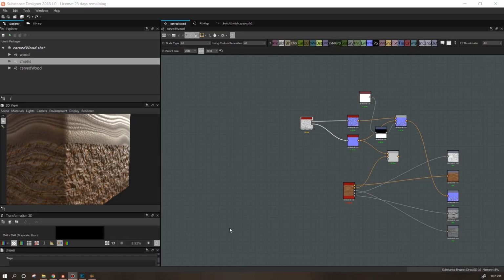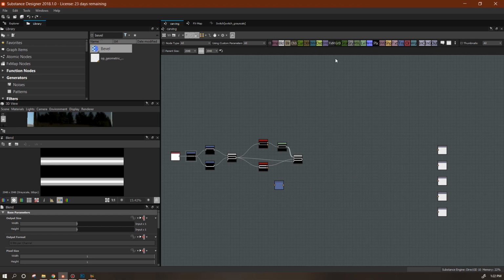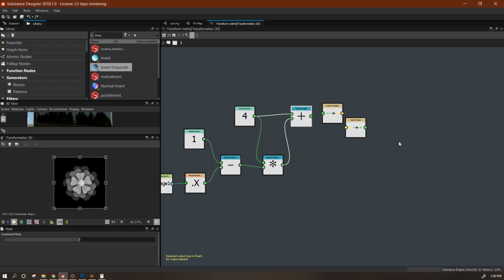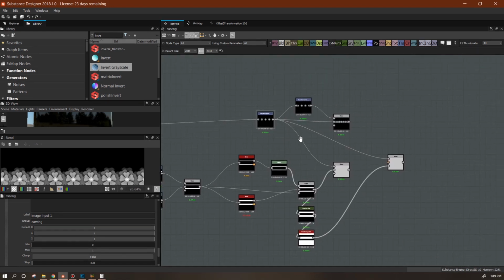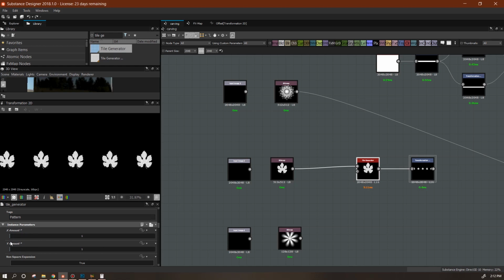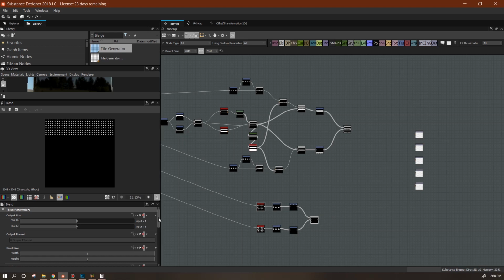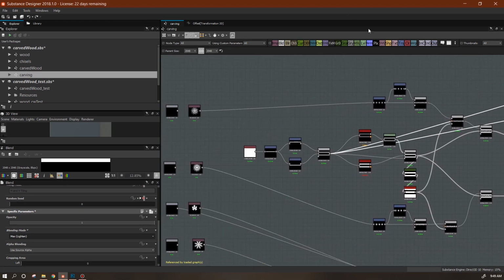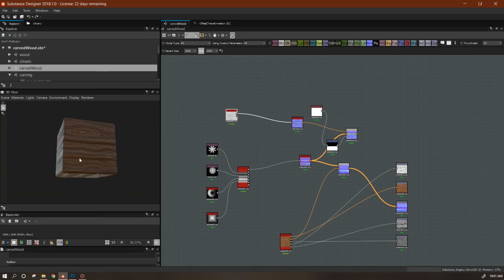Substance Designer - Procedural Carved Wood (pt.3 - carving inputs engine)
In this 4-part series we'll take a look at combining several substance graphs into a single procedural carved wood material. Each video covers a stand-alone subject.

In this 3rd video we make a carving engine that will take 4 grayscale inputs and convert them to procedural carved bands. This engine can be reused in future materials via the Substance Library.

 - combining it all together and adding procedural color to our carvings.